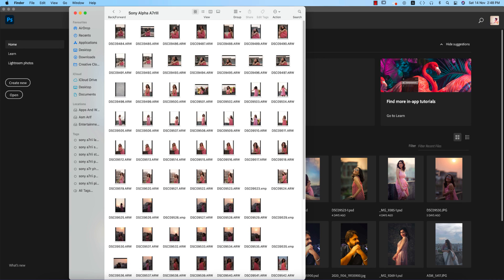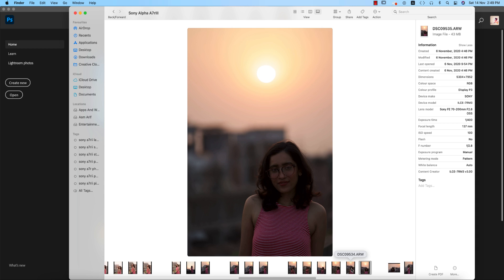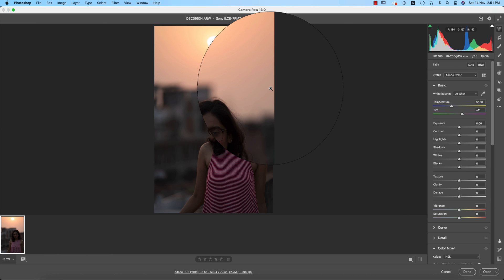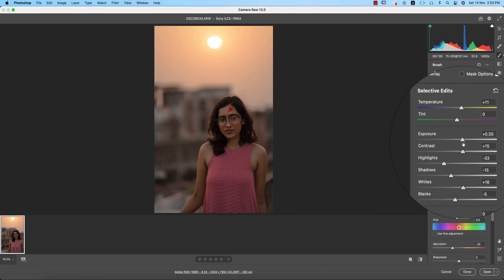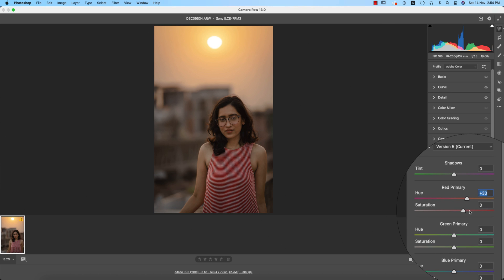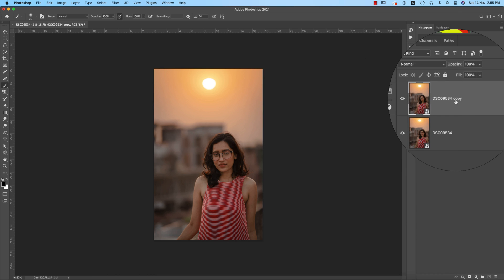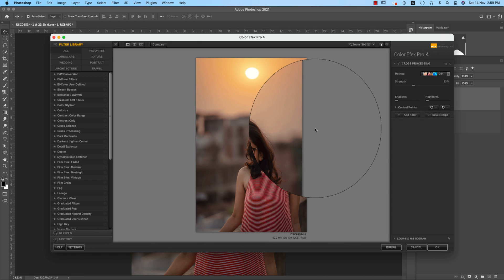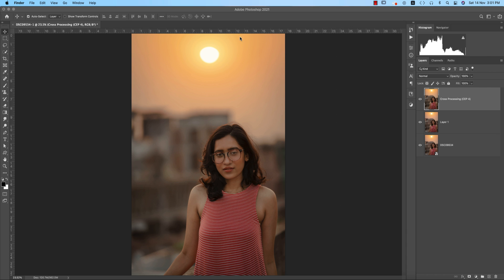Photoshop photo editing tutorial | Sunset Girl 2020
photoshop skin retouching plugin
asm arif on high end skin retouching and sculpting youtube
high end retouching services
high end retouching photoshop actions